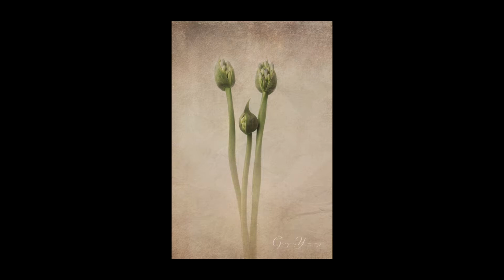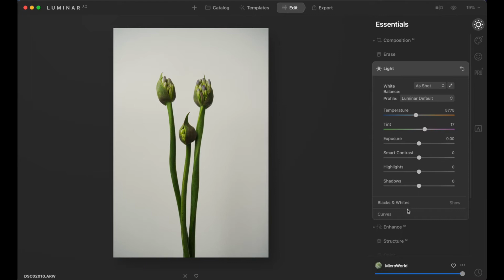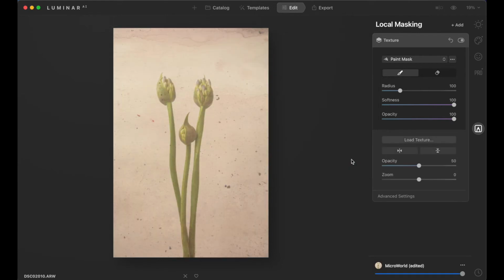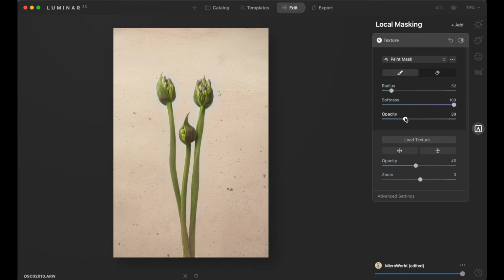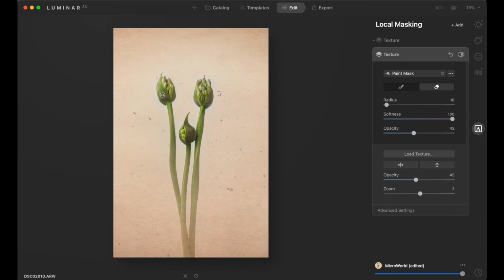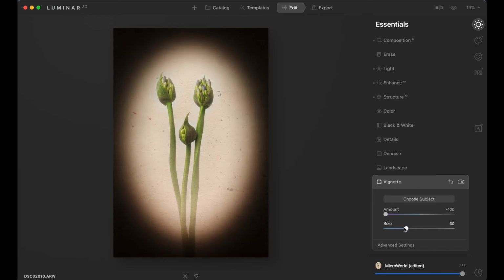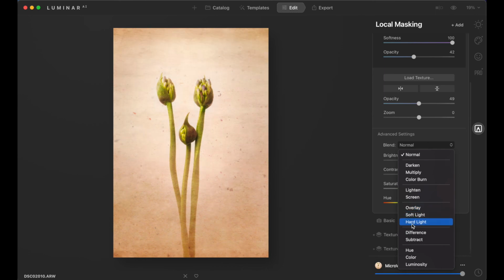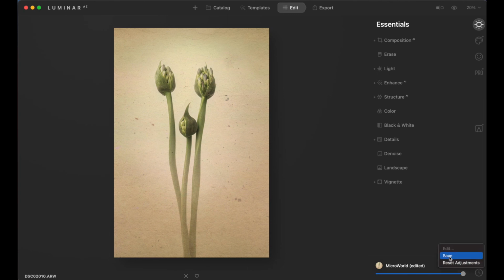How to give a painterly look to your photos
Photo editing techniques - Learn how to create a painterly look to your photograph using Luminar AI